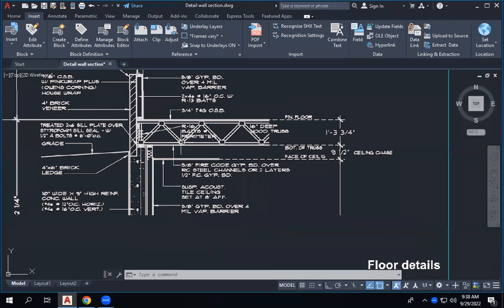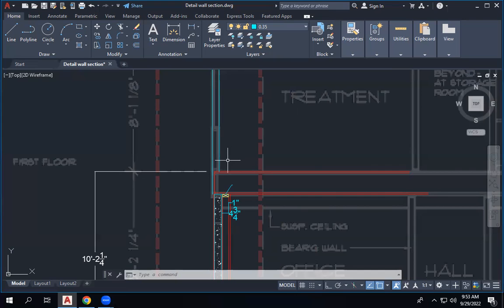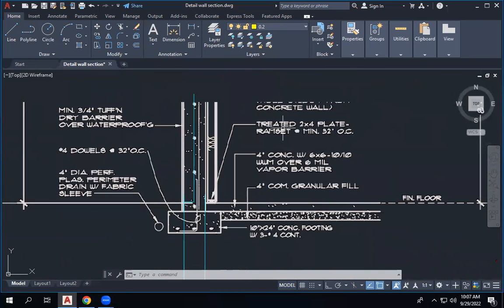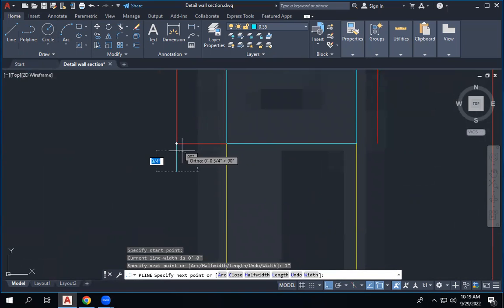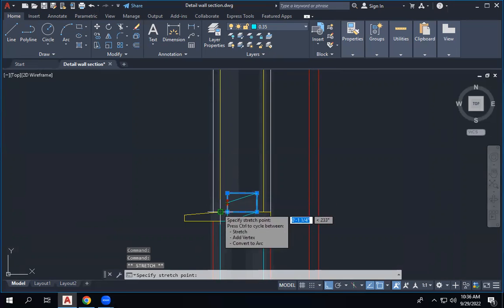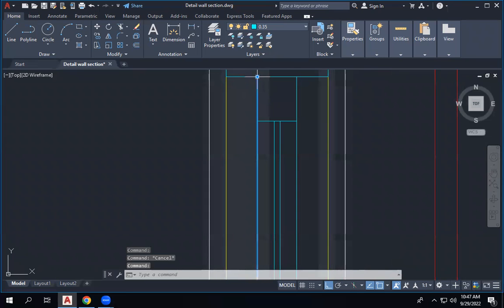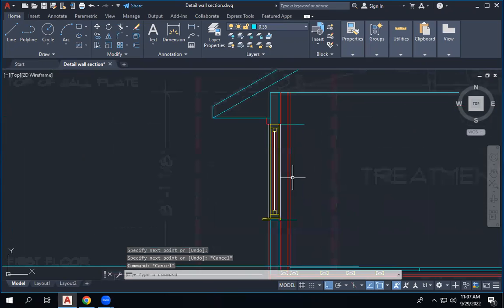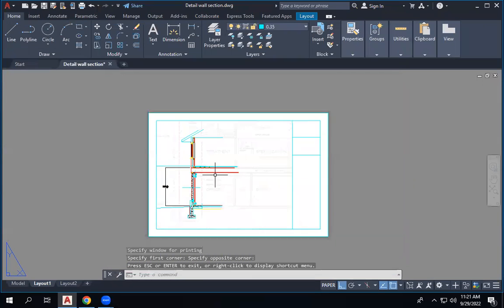Detail wall section - Part 2 in AutoCAD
Detail wall section - Part 2 done in AutoCAD for Construction Documentation